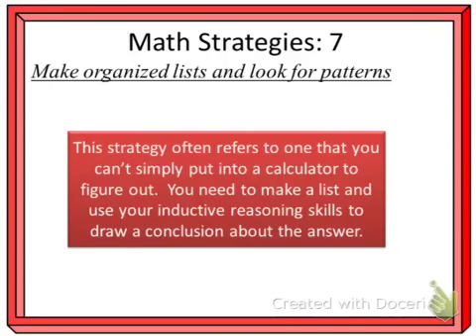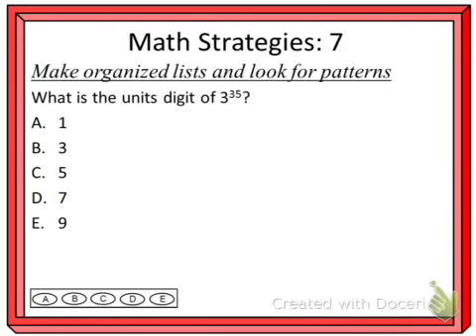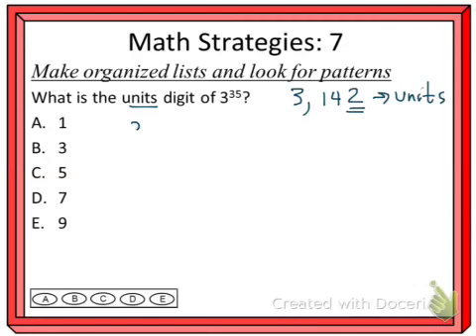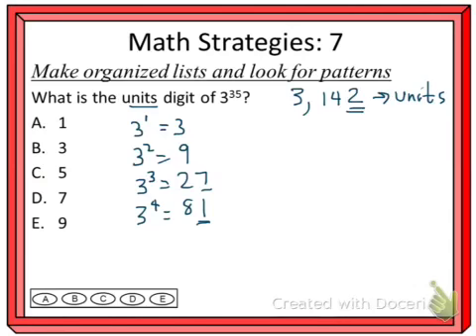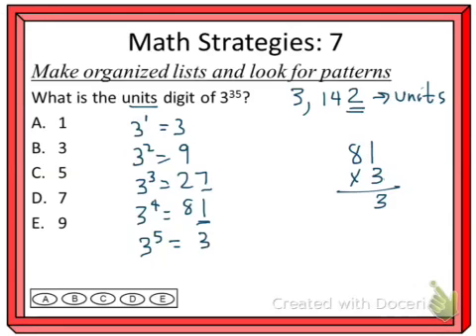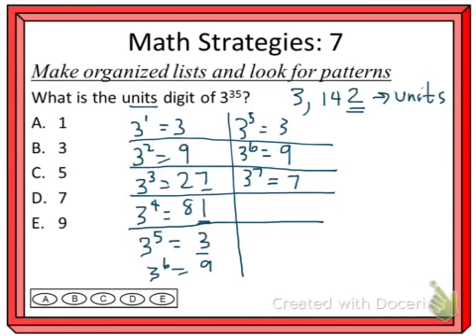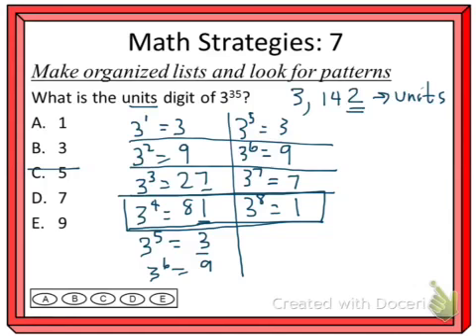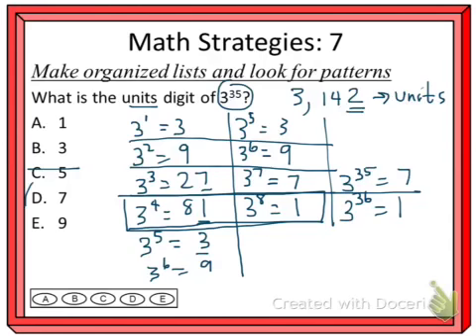PSAT Math Strategy 07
Make organized lists and look for patterns